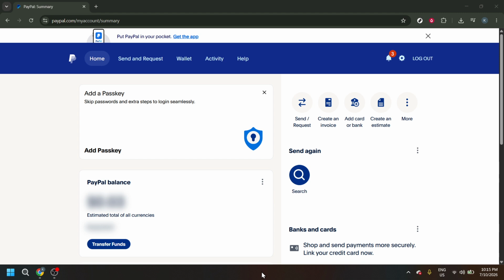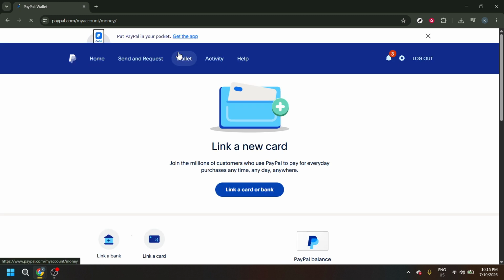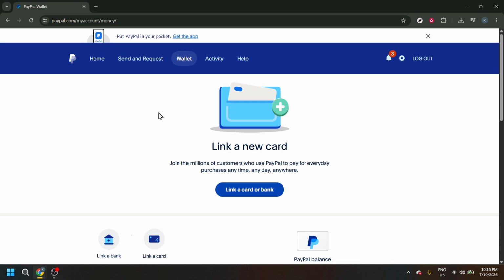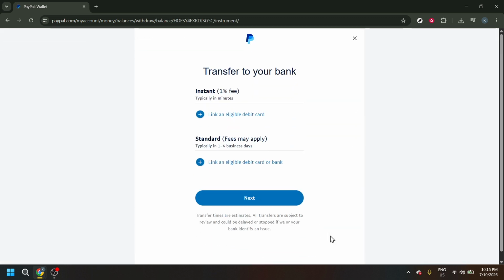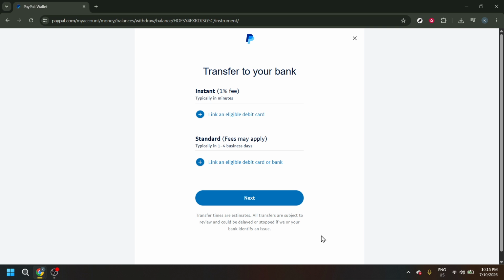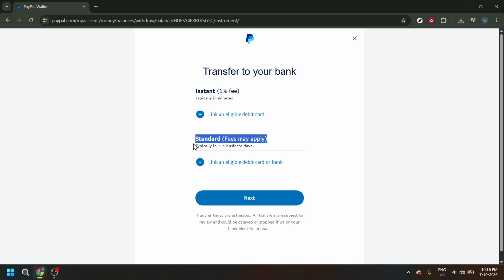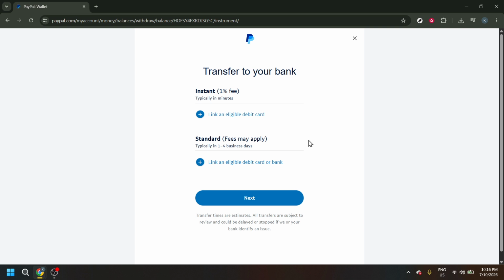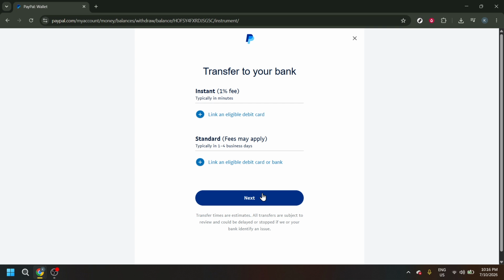How to withdraw from PayPal (Step By Step 2026)